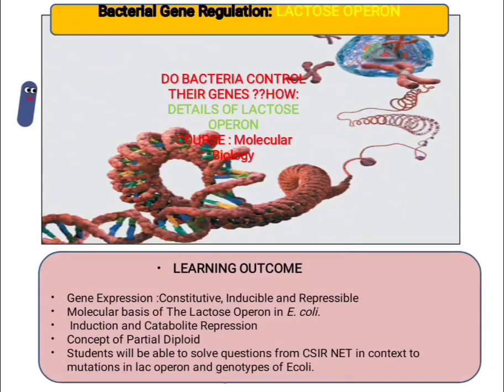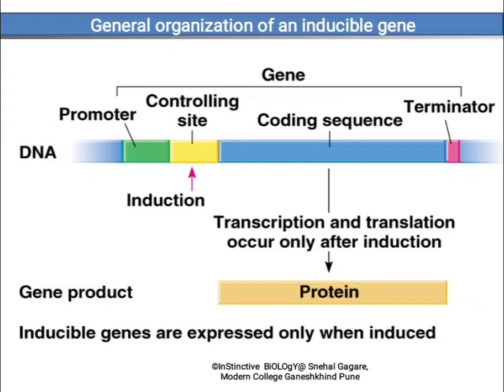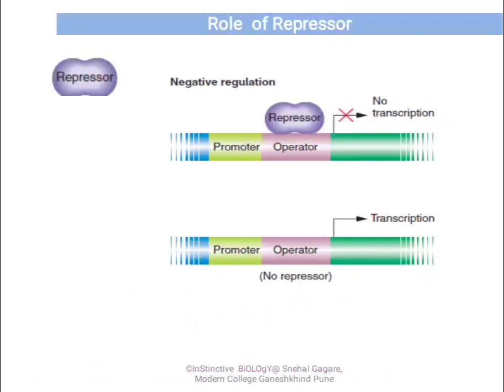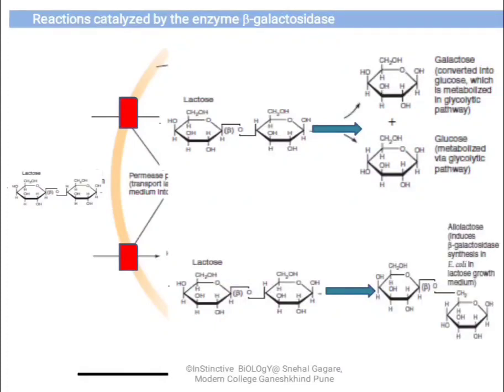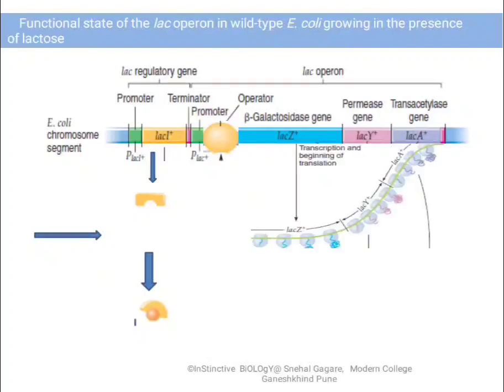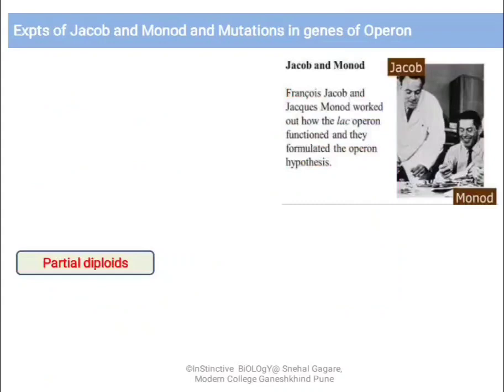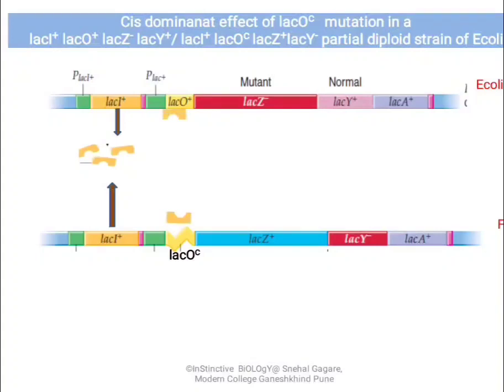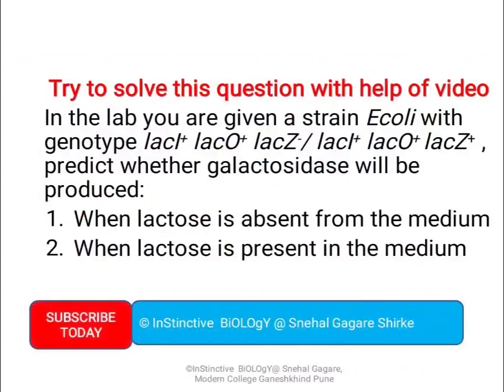Bacterial gene regulation:Lactose Operon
This video gives detailed idea about the lactose operon in Ecoli.
The video will give a molecular mechanism of the different aspects of operon and also help in solving prolems in CSIR NET in context to lac operon genotypes.